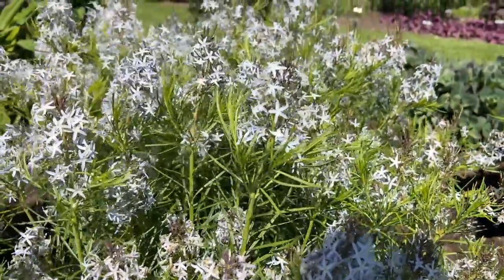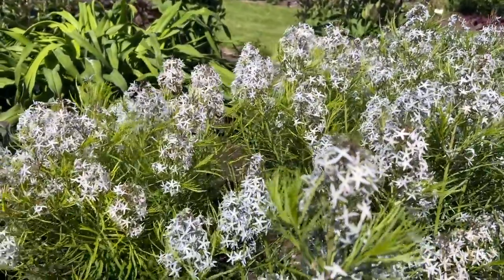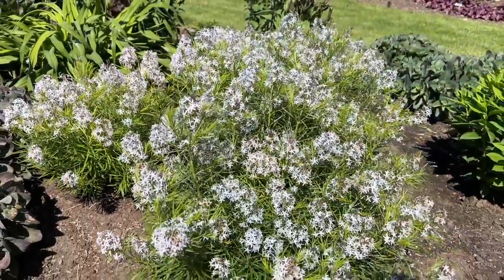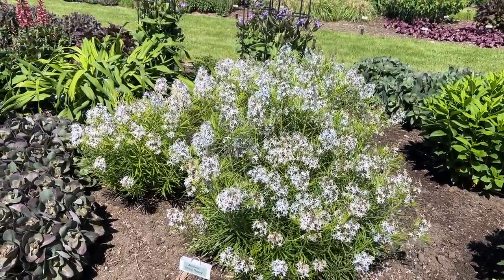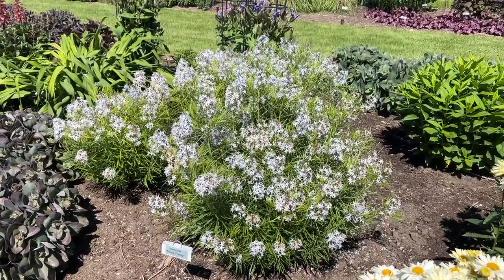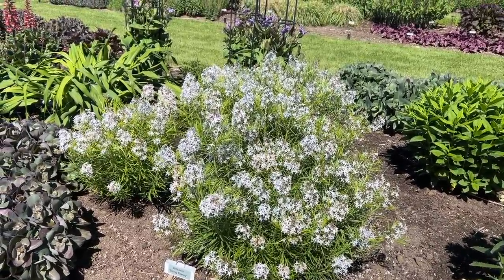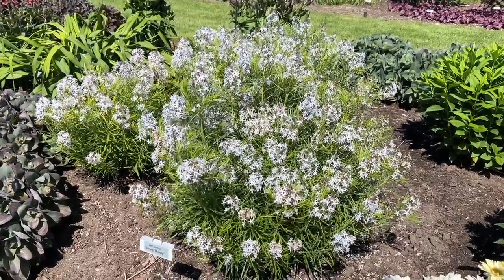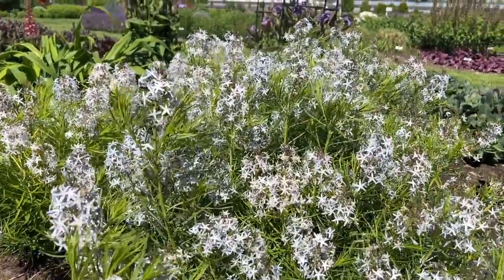Amsonia String Theory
The beautiful blue flowers of Amsonia ‘String Theory’ are a welcome addition to late spring gardens. Standing 18- 22 inches tall and spreading up to 36 inches wide, ‘String Theory’ forms an upward vase shape mound. In late spring clusters of light blue flowers form ‘puffs’ of color atop the bright green, threadleaf foliage.